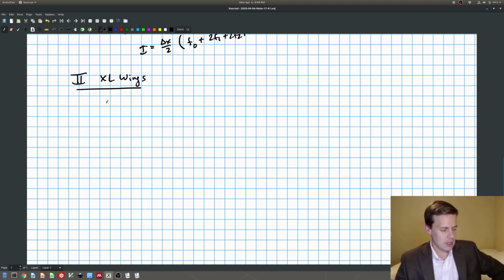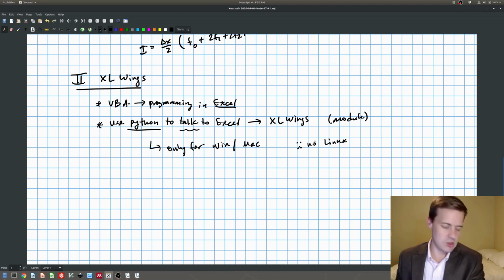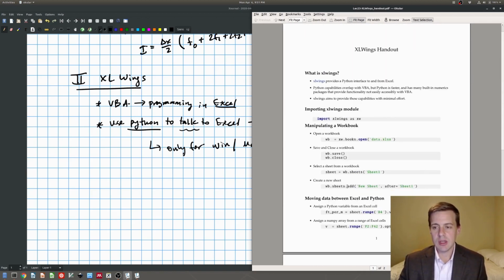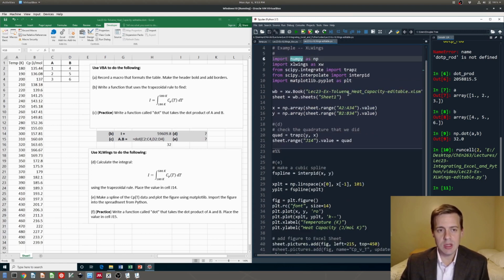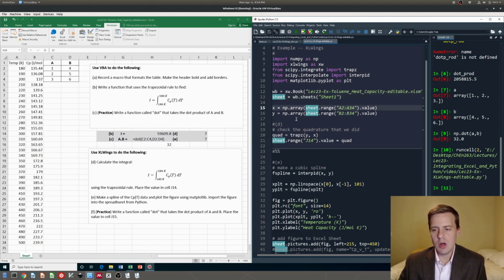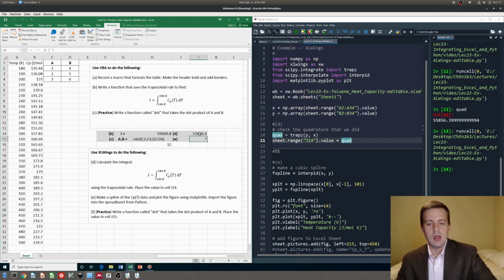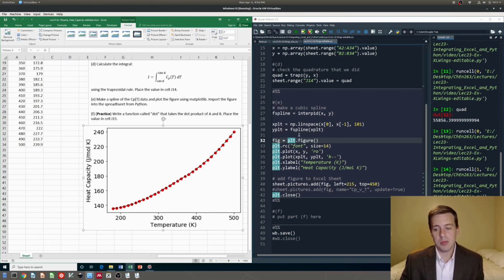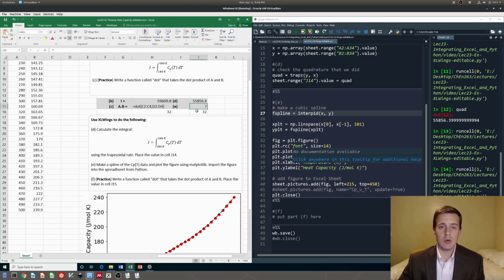Integrating Excel and Python Using XLWings (ChEn 263 - Lecture 23, Part II)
This video contains part II of a lecture for Chemical Engineering 263 (Undergraduate Numerical Tools) at Brigham Young University. In the lecture, I introduce XLWings for integrating Python with Excel. I give an example of

    (1) Using XLWings to read and write data to Excel, and
    (2) Using XLWings to make plots in matplotlib and exporting this to Excel.

There is a part I to this video that discusses programming using VBA in Excel.